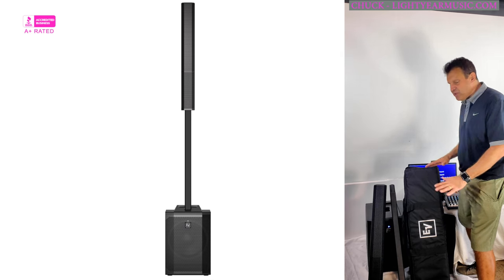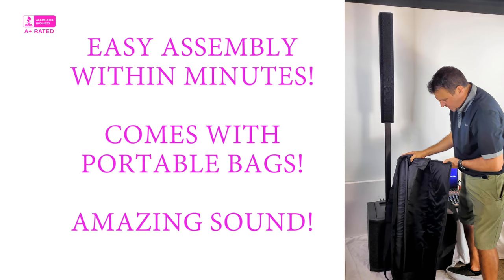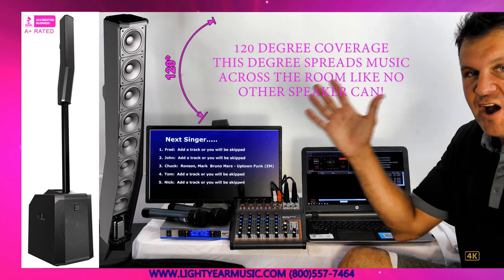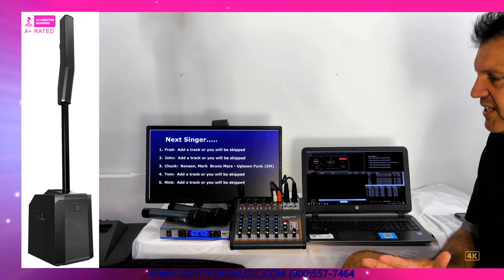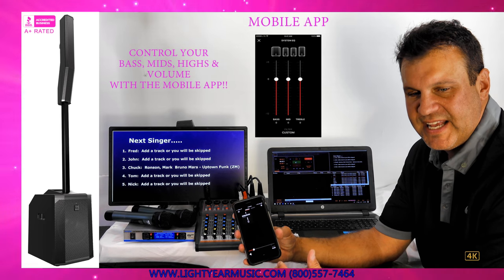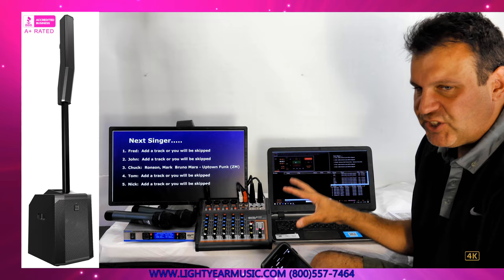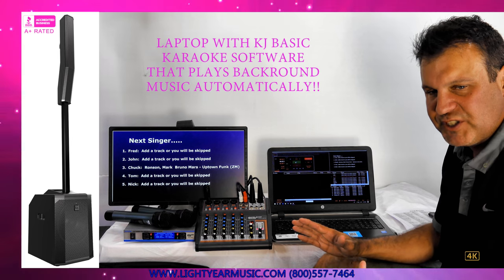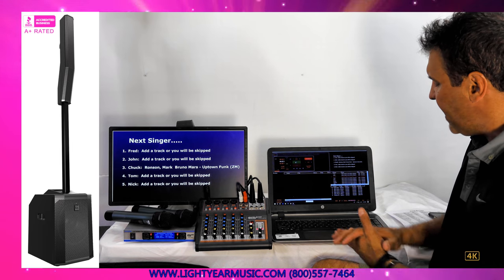Portable Bluetooth Speaker Youtube Karaoke Machine EV Evolve 50 Portable Column Laptop Karaoke ✅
This System has sold out, However, we have a comparable solution for you Call Us or Visit Our

Karaoke System Includes:

*Karaoke Laptop with KJ Basic Karaoke Software
*EV Evolve 50 Portable Bluetooth Column Speaker ( 1,000 Watts )
*Dual Wireless Microphones
*6 Channel Karaoke Mixer with 16 DSP Effects & USB 3.0
* Monitor
*Floor Monitor Stand
*1000 Karaoke Songs FREE
*All Cables Included

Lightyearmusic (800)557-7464